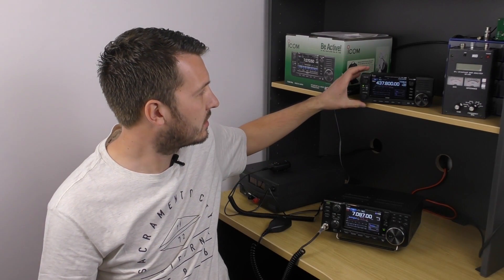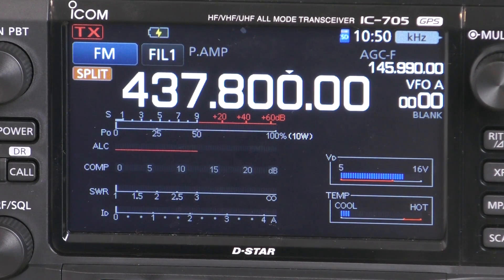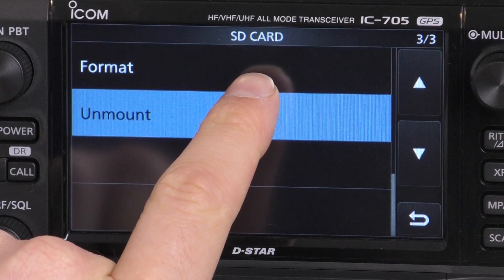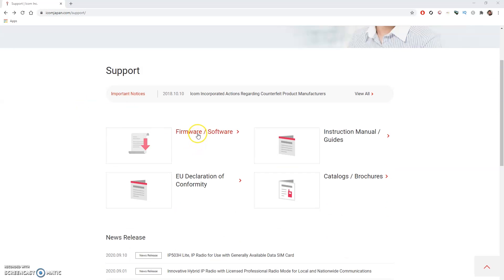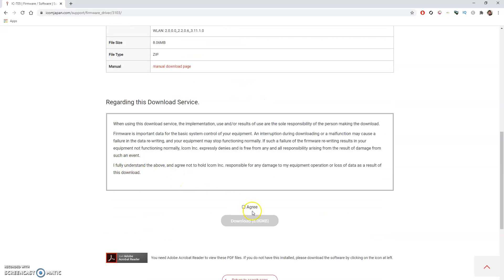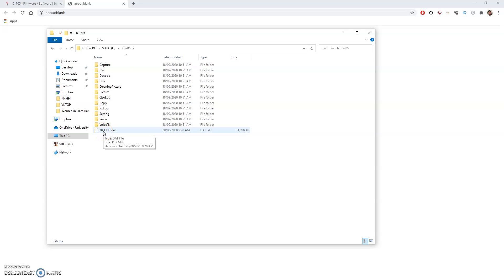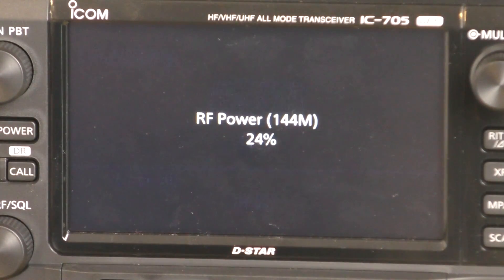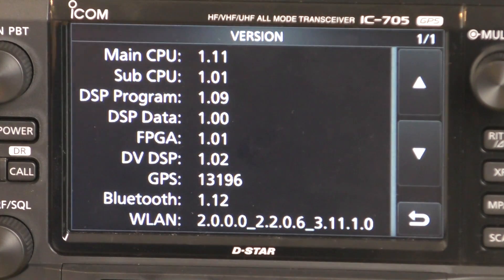Updating Firmware on the Icom IC-705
In this video I explain the exact steps on how to update the Icom IC-705 firmware including formatting and setting up an SD card. The firmware updated in this video is version 1.11.

⏱️TIMESTAMPS⏱️
0:00 How To Update the Firmware on the Icom IC-705

To find firmware updates for the IC-705 go to the Icom Japan website.
Icom Firmware Updates / Software Downloads